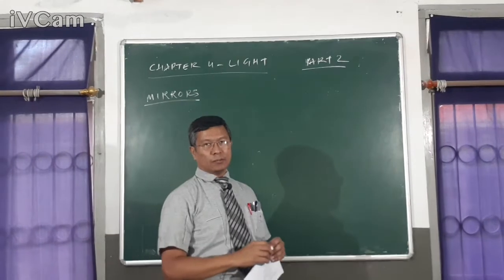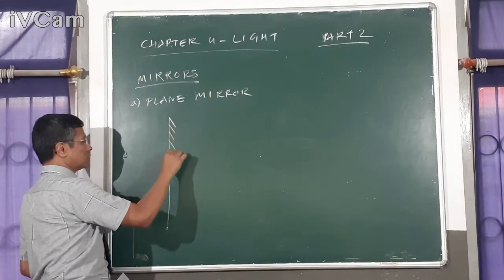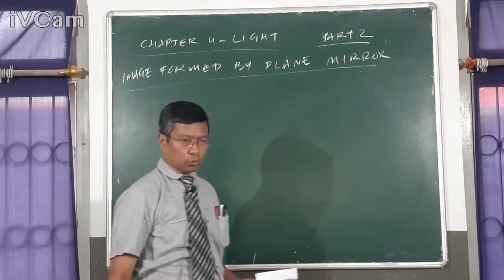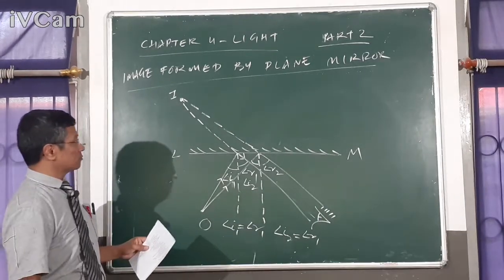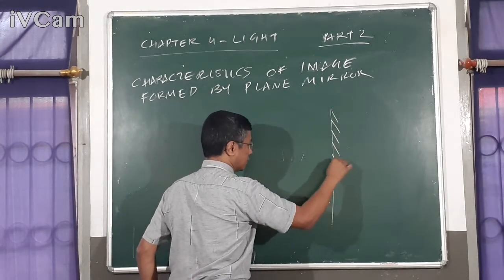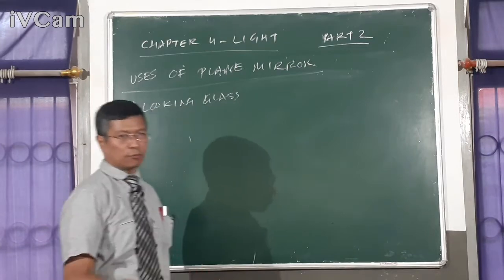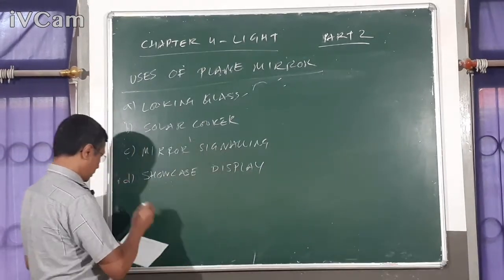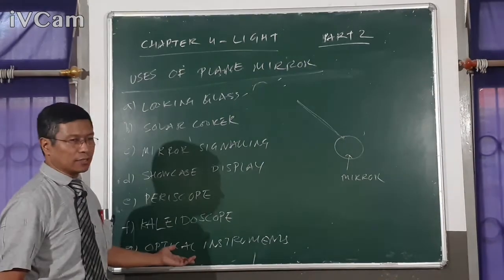Class 7 Physics Chapter 4 Light Part 2 Mirror,It's Construction,Mirror types,Image formed,Lateral In